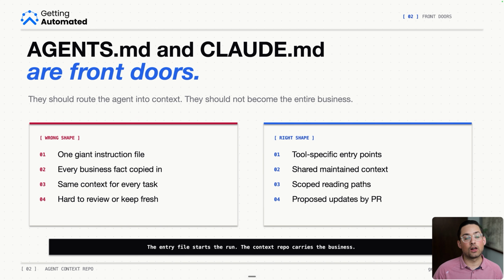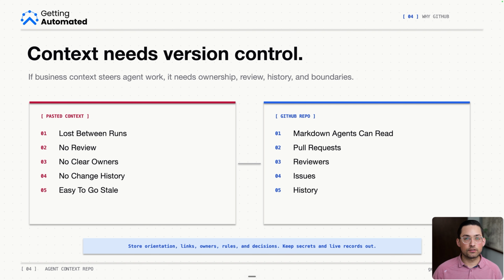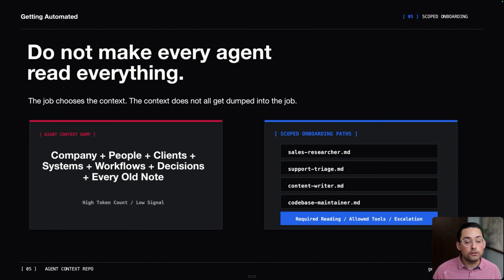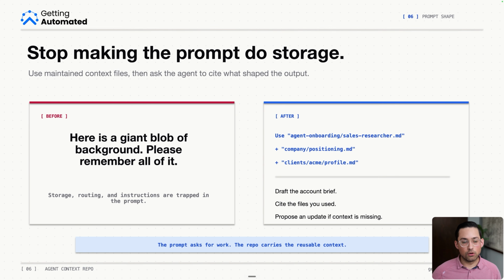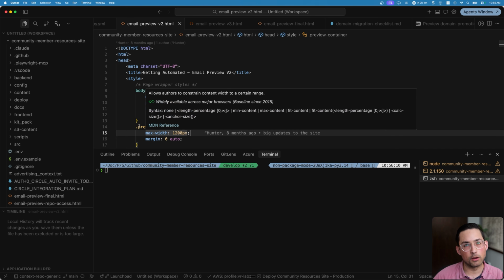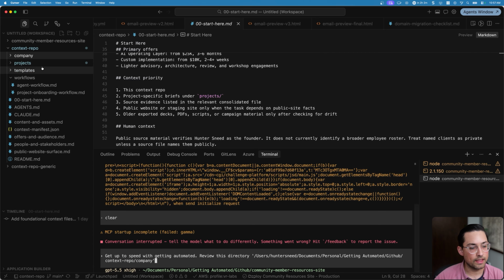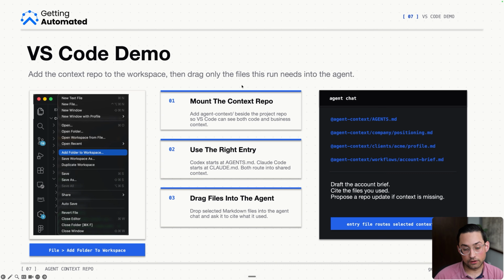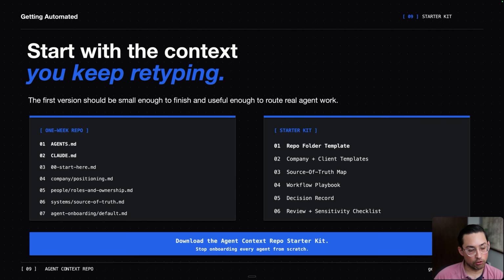The Context Your AI Agent NEEDS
Your AI agents don't know who you are - and a bigger prompt won't fix it. A Context Repo will. I'll show you how to build a version-controlled GitHub repo that onboards Claude Code, Codex, or any agent to your business once - so you stop pasting walls of context and overstuffing AGENTS.md every session. You'll learn how to structure it, scope it so agents read only what each job needs, and stand up a minimal version in about 10 minutes.

• Why AGENTS.md and CLAUDE.md are "front doors" — they should route the agent into context, not become your entire business
• The Context Repo structure: company, people, clients, systems, workflows, and decisions in one reviewable place
• Scoped onboarding: how to feed agents only the files a job needs instead of dumping 150K tokens of "everything"
• Why business context belongs in GitHub: version control, pull requests, owners, and change history
• The feedback loop: let agents propose repo updates by PR — and why repo truth only changes after human review
• How to stop making your prompt do storage (and what to put in the prompt instead)

🛠️ Core Components
• GitHub Context Repo: a reusable, source-of-truth operating manual agents read before they act
• AGENTS.md / CLAUDE.md: tool-specific entry points that route into shared, maintained context
• 00-start-here.md: the map that orients both humans and agents to the right files
• Scoped onboarding paths (sales-researcher.md, support-triage.md, content-writer.md…): required reading + allowed tools + escalation per role
• Markdown: accessible, agent-readable, and zero conversion hops (skip the DOCX)

💻 Tutorial / Process Overview
• Mount the Repo: File | Add Folder to Workspace so VS Code / Cursor sees your code AND your business context side by side
• Pick the Entry Point: Codex starts at AGENTS.md, Claude Code at CLAUDE.md — both route into the same shared context
• Drag Only What You Need: drop selected Markdown files straight into the agent chat for this run
• Ask for Citations: have the agent cite exactly which files shaped its output so you can verify fast
• Close the Loop: when context is missing or stale, the agent opens a PR — you review, approve, and merge
• (Advanced) Expose as an MCP: turn the repo into a tool you attach to Codex or Claude Code, no manual mounting

Timestamps:

0:00 Why agents need more than agents.md or CLAUDE.md
0:17 What agents.md and CLAUDE.md actually do
0:42 Why those files are only the front door
1:21 What a context repo is
2:14 Why your context repo should live in GitHub
3:25 Don’t make the agent read everything
4:20 Example structure for a context repo
5:40 The problem with massive copy-paste context
6:25 Demo: adding a context repo to your workspace
7:36 Feeding specific context files into Codex or Claude Code
8:34 Using company context to improve AI output
9:56 How to use the context repo in practice
10:21 Recommended file formats for context
10:51 How to decide what belongs in your context repo
11:49 Advanced option: exposing context through MCP
12:09 Final thoughts and subscribe